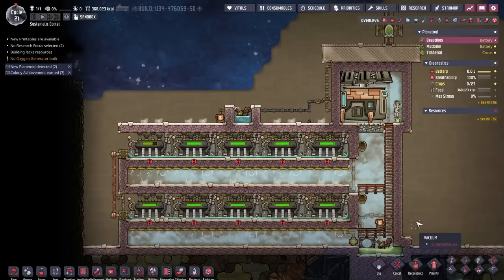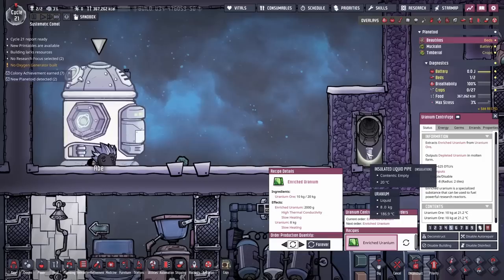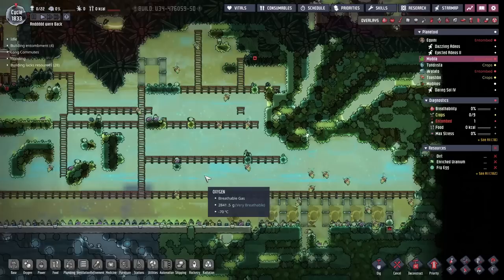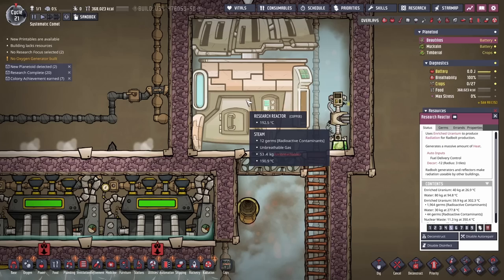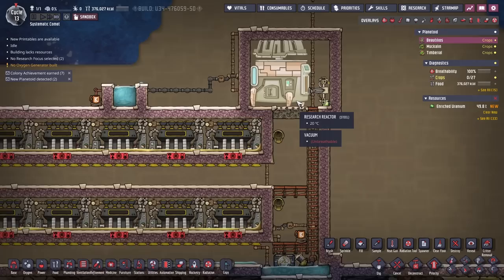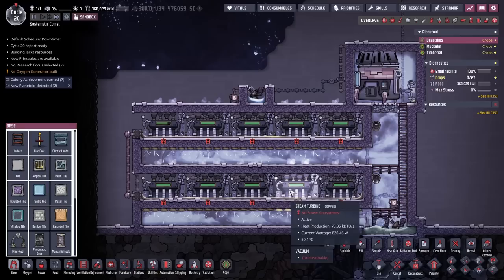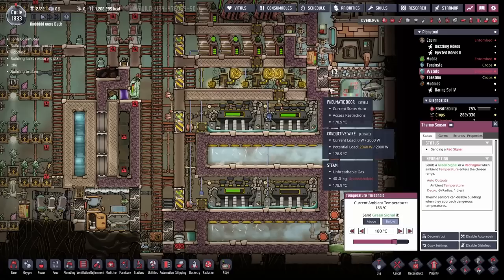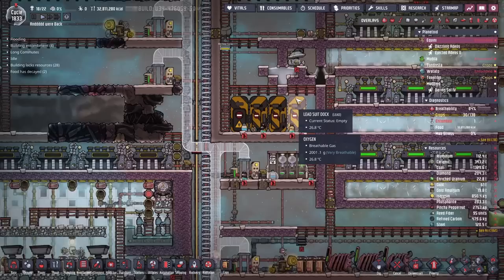Beeta Hives and Nuclear reactors : Tutorial Nuggets : Oxygen Not Included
You need lots of uranium to run one, but with enough bees anything is possible. In this tutorial we will cover how to fuel and build your research reactors and how much power you can expect.

00:00 Intro
00:30 Enriched Uranium
09:05 Research Reactor
13:05 Starting a Reactor
19:27 On demand reactors
22:25 Summary of reactors